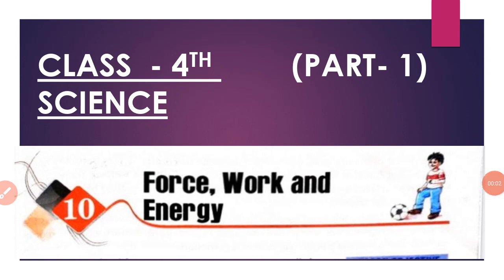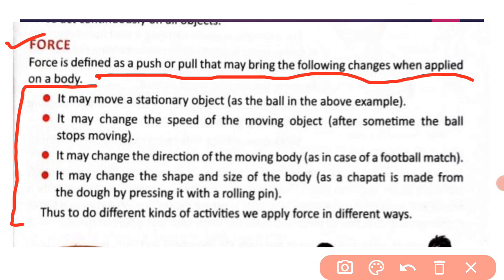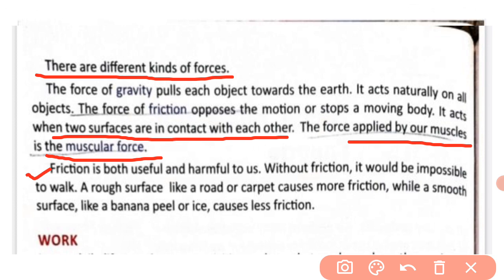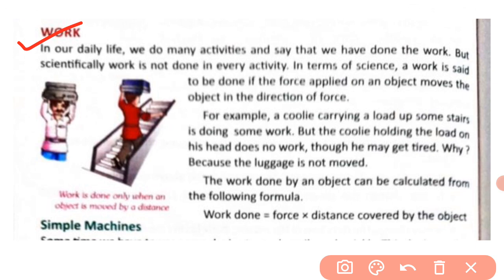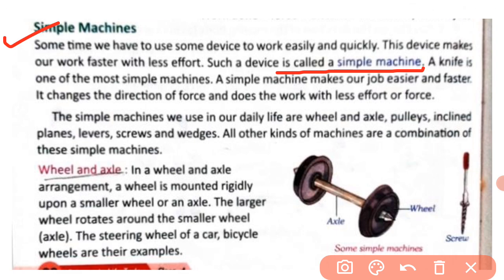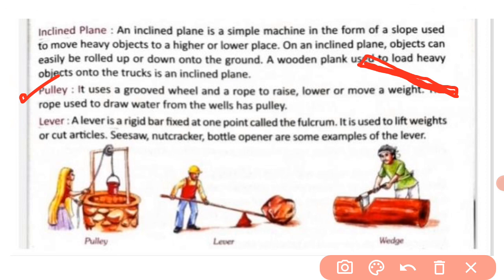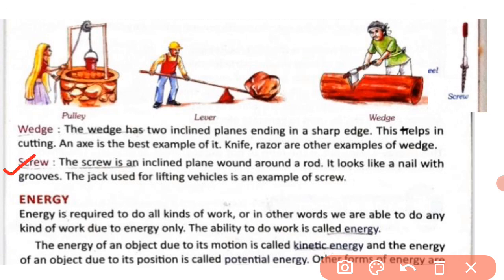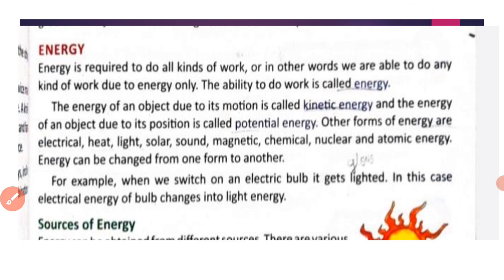Class 4//Ch-10: Force, Work and Energy (Part 1) Science//Prachi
Chapter 10 :: Force, Work and Energy
(Part 1)

Book  :: Science in Life Today
Prachi Publication

Install Study Point